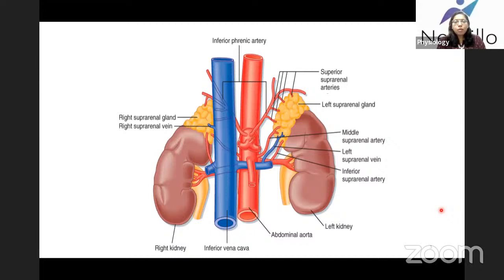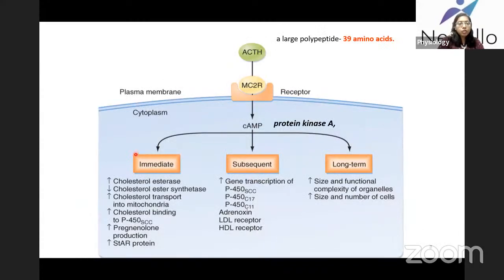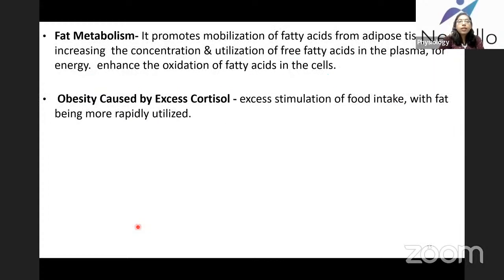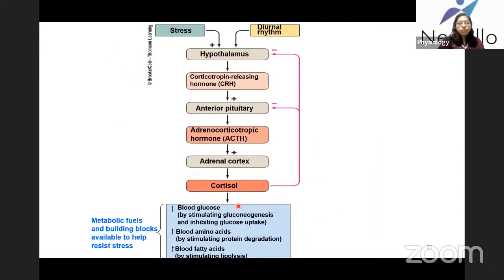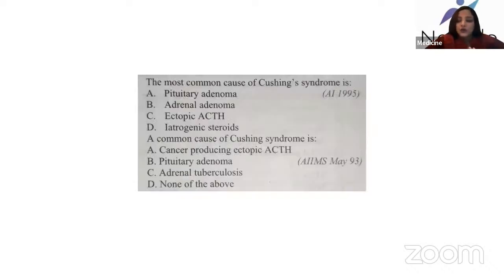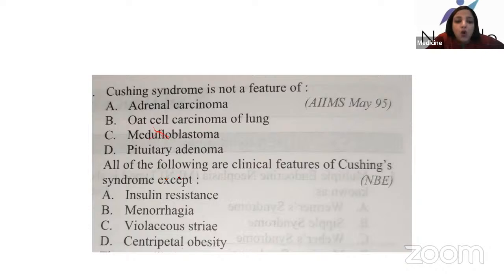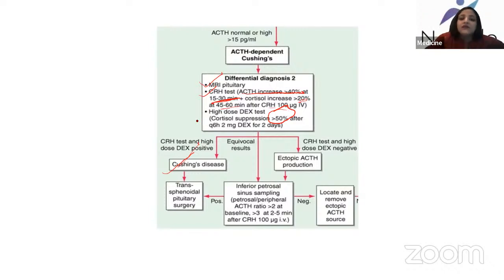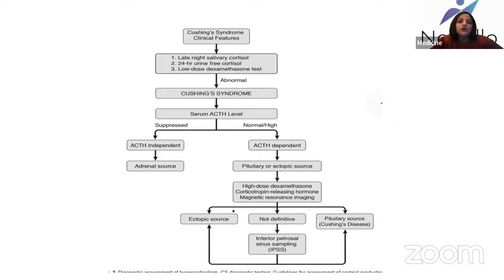Nextillo's Live Integrated Session || Part - 5 || Medicine + Physiology || Dr.Manira || Dr.Pinaki